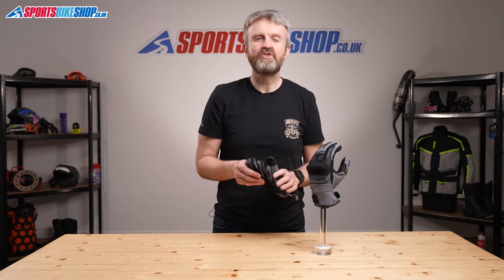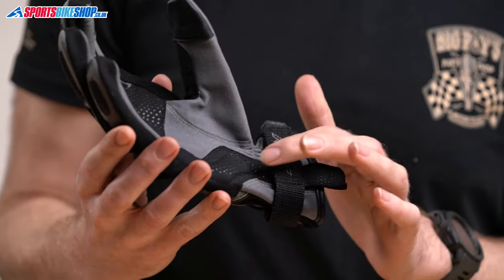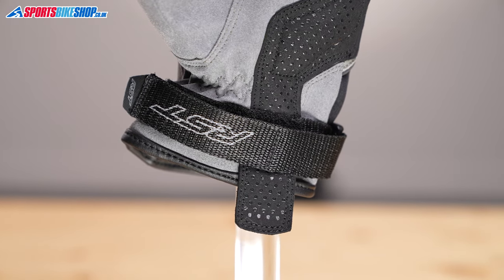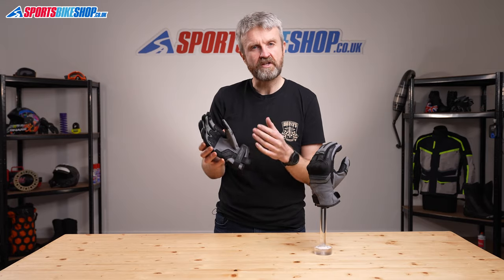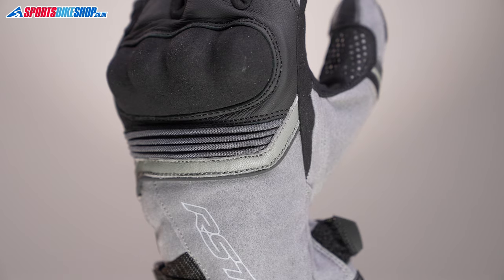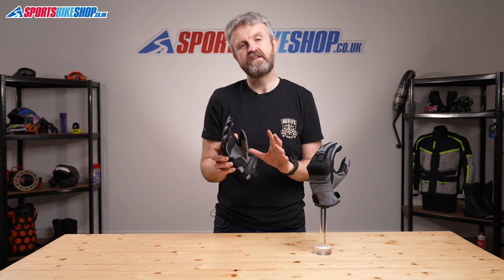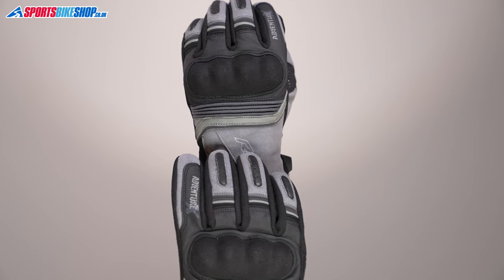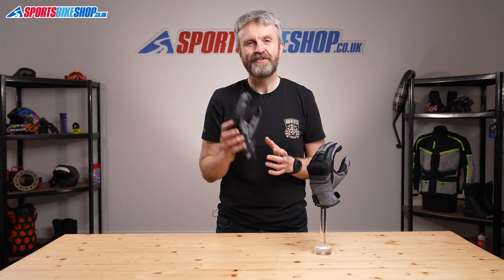RST Adventure-X CE motorcycle gloves review - Sportsbikeshop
Sometimes you just want a short pair of bike gloves that won’t get in the way. Step forward the RST Adventure-X CE gloves, with supple synthetic leather for great grip and comfort. But they still have the CE approval you need for road riding, and these will be comfortable for hours in the saddle. Find out all the lowdown here...